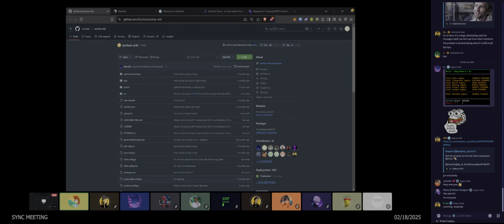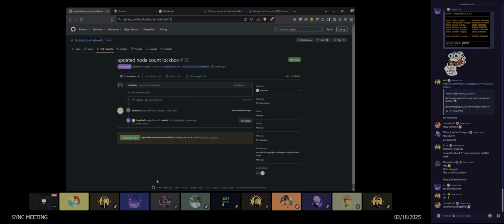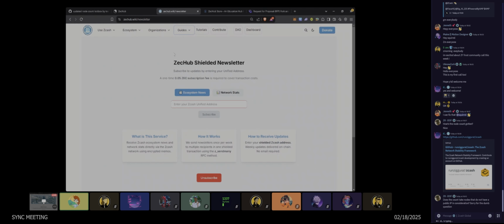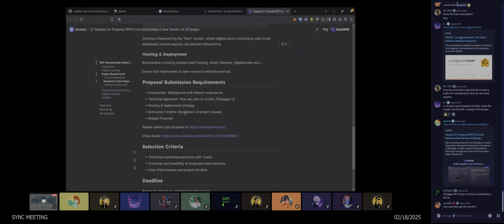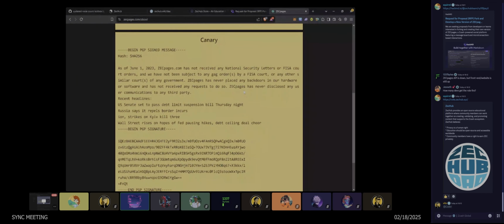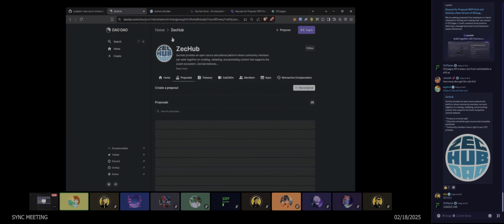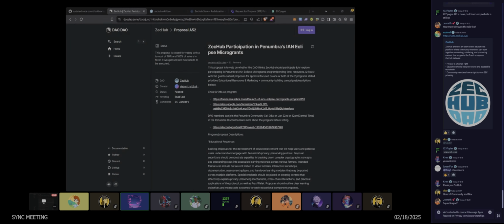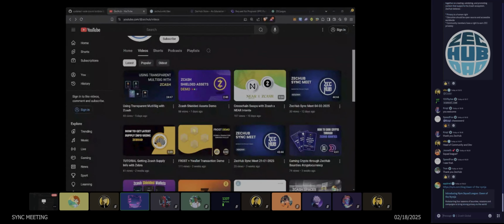ZecHub Sync Meet 18-02-2025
Core Team Updates & Planning from the ZecHub Team